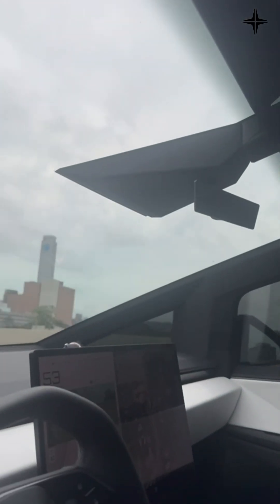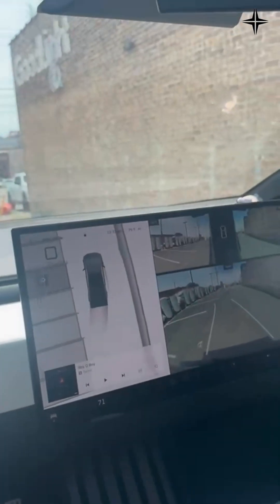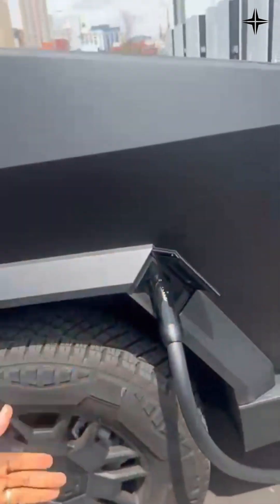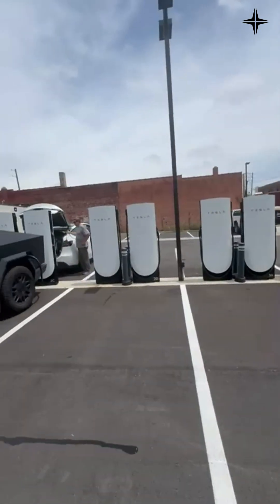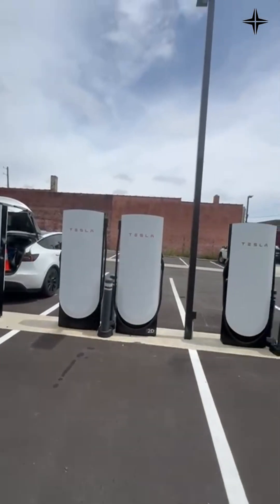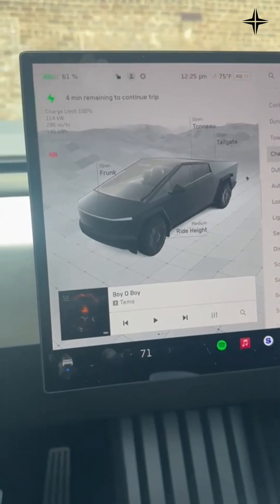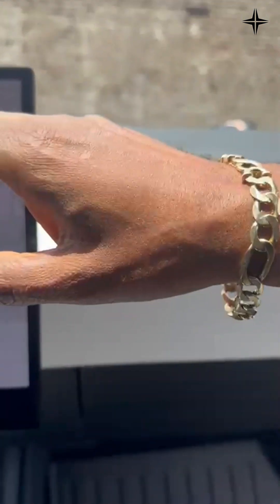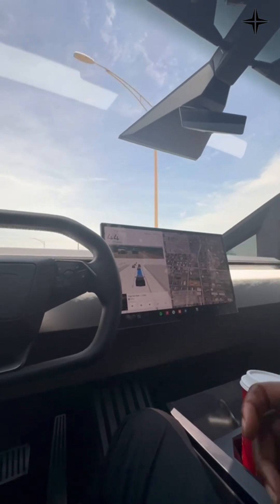SAGLEV DRIVE THE EV FUTURE EDUCATIONAL SERIES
CEO of SAGLEV Dr Sam Faleye gives  a short review on the self-drive feature of the Tesla Cybertruck, as well as the various charging systems.